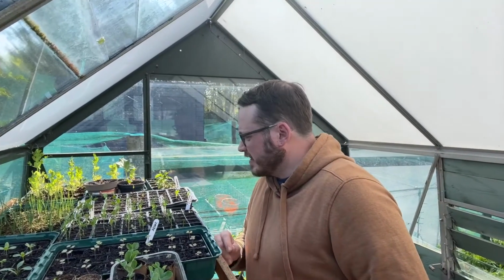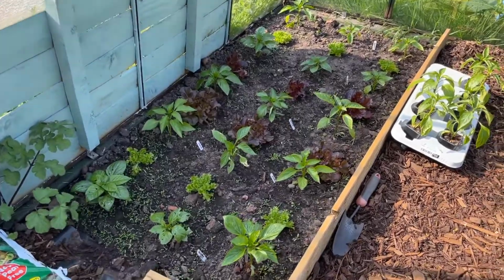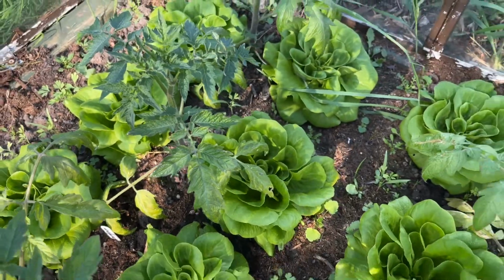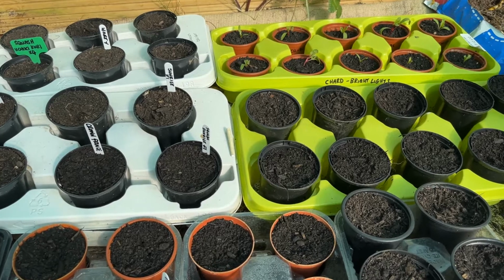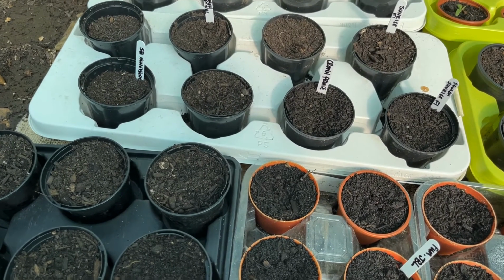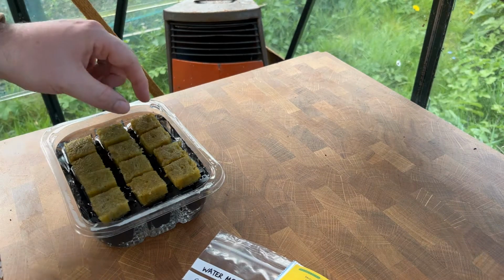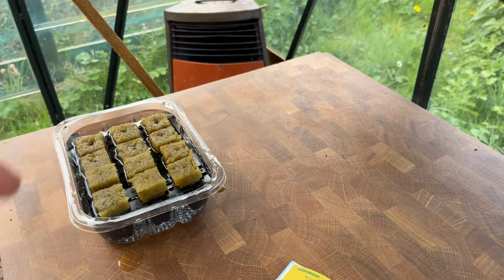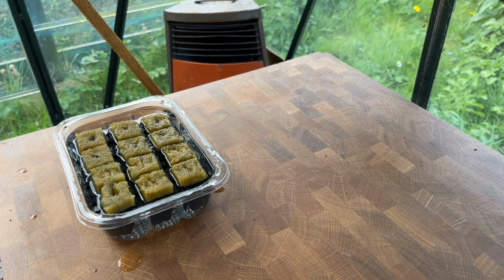Hydroponic Watermelon Growing Part 1 - Sowing and Plot Tour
Today on Grow It I've got a quick tour of the allotment now that I'm back from Scotland, surprisingly everything survived after not being water for two weeks!

Then I sow my melon seeds for this year's Transatlantic Melon Challenge, which is a global group collaboration where you're welcome to join in and get involved!

This video is also handy if you're wondering how to sow melon seeds or how to grow watermelons, because it's the the first part of my series of videos where I'll be growing watermelon plants from seed all the way to harvest! This is a great place to start if you want to get into hydroponic farming at home.